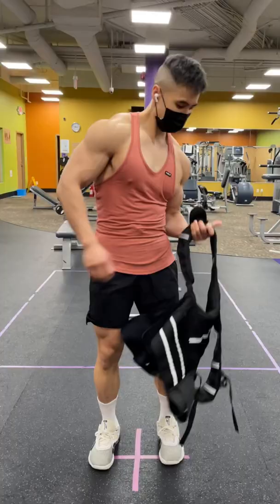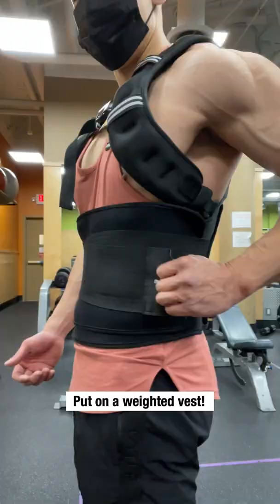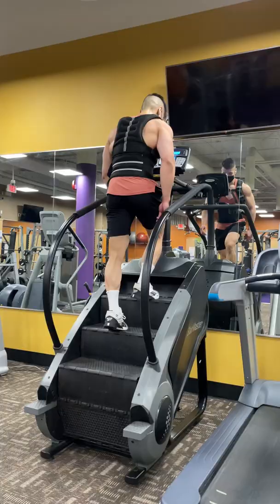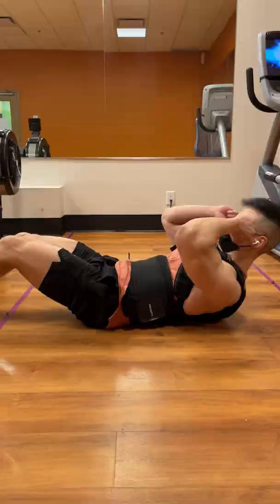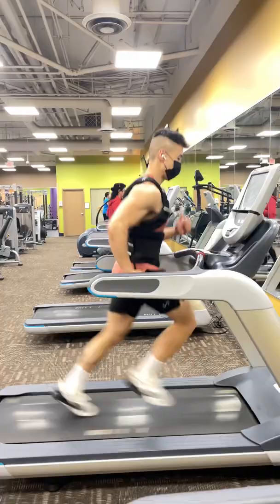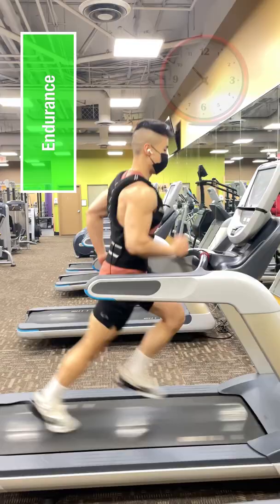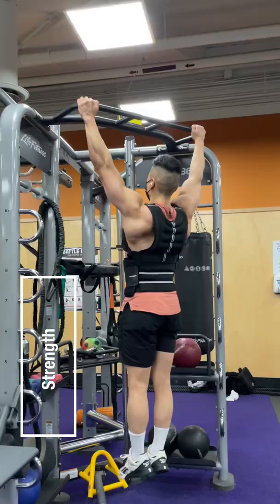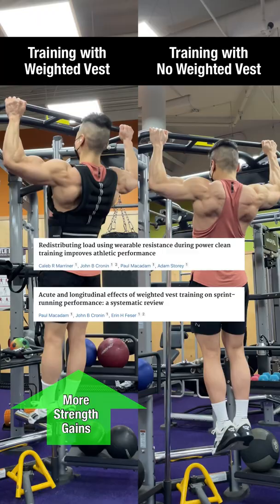Wanna Lose Body Fat FASTER? DO THIS!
One easy way to burn extra calories is to simply put on a weighted vest during bodyweight exercises or cardio.   The subtle additional weight can help you burn more calories doing the same exact exercise routine that you typically do.

In addition, training with a weighted vest leads to greater endurance, allowing you to last longer when doing cardio and greater strength gains, than training with no weighted vest, as shown in research studies.